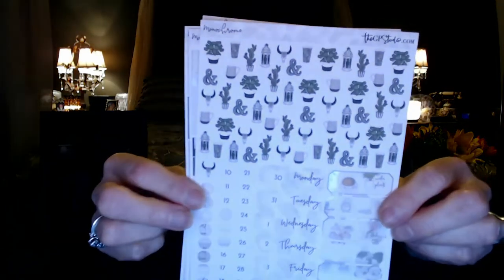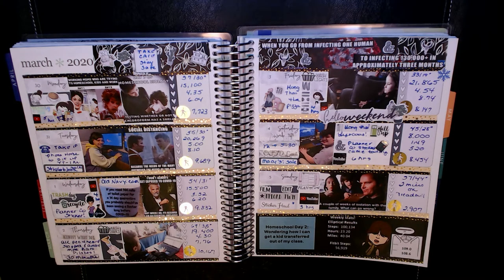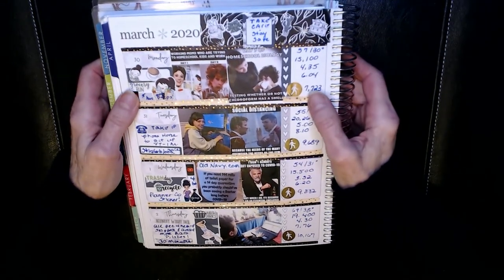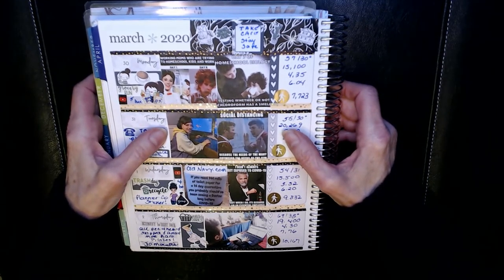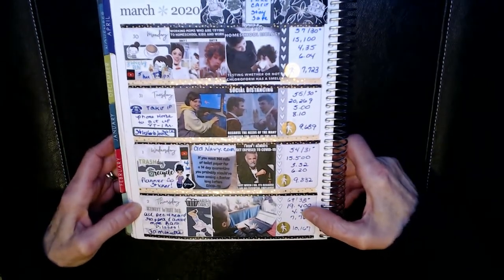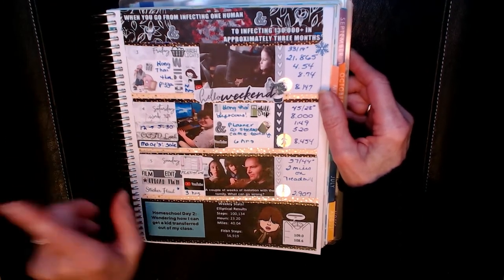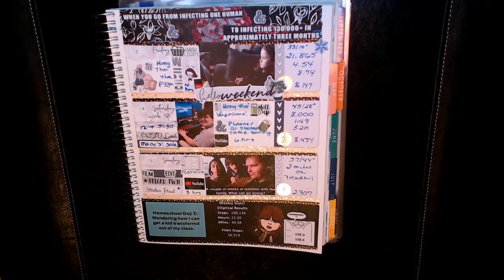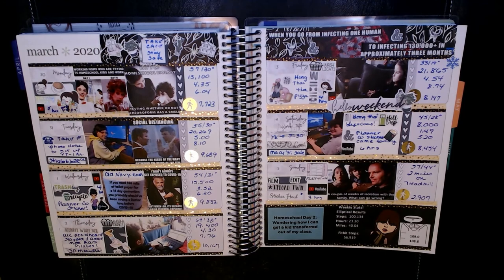Memory Plan With Me ~ Covid 19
Thanks for joining me on another Memory Plan With Me Video. I hope that by doing these videos, they help keep me motivated, inspired and accountable to achieve my health and fitness goals.  And bring a smile or two every week as I share parts of my life and memories of our family.

For this week, I used some left over boxes for GP Studios Monochrome Kit,  some pictures about Covid -19, and the Jelly Beans, Aiden and Tori and Matty Matt and Jeff, home schooling.

Beyond Paper Flowers

Lemon and Honey Studios

Planner Kate exercise Fri-Yaygirl, Grocery Girl, Workout Girl & some Script

Sugary Gal Shop, Fir-Yay and Trash Girl

Script - Jump to it designs

I have so much to learn about using my Erin Condren Life Planner, and doing "PWM" Videos, I hope you tag along with me as I learn!

I'm loving all the personalized products and organizational accessories I've found at Erincondren.com! Check it out for yourself and you'll receive $10 off your first purchase!

xoxo
Nancy